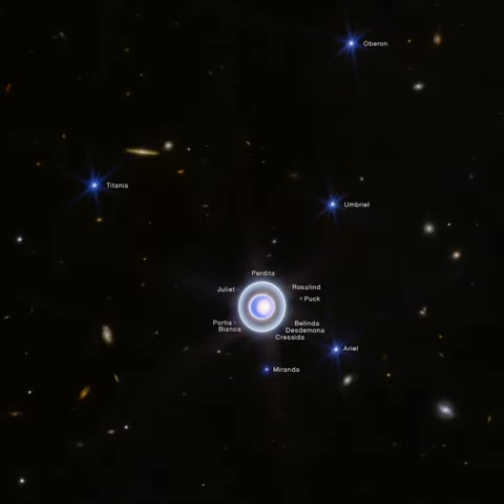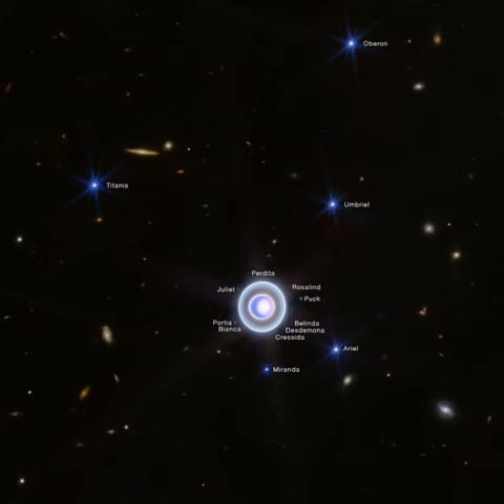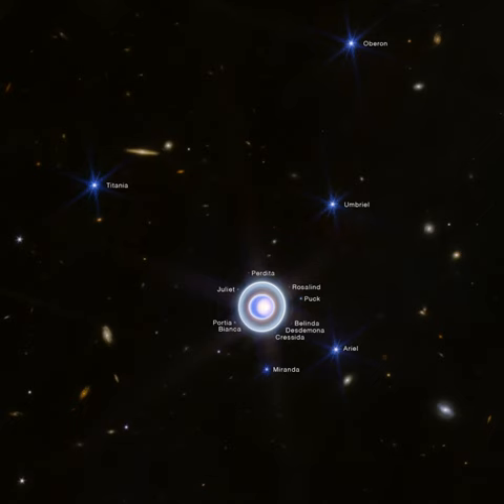Shakespeare in Space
In 1986, Voyager 2 became the only spacecraft to explore ice giant planet Uranus close up. Still, this newly released image from the NIRCam (Near-Infrared Camera) on the James Webb Space Telescope offers a detailed look at the distant world. The tilted outer planet rotates on its axis once in about 17 hours. Its north pole is presently pointed near our line of sight, offering direct views of its northern hemisphere and a faint but extensive system of rings. Of the giant planet's 27 known moons, 14 are annotated in the image. The brighter ones show hints of Webb's characteristic diffraction spikes. And though these worlds of the outer Solar System were unknown in Shakespearean times, all but two of the 27 Uranian moons are named for characters in the English Bard's plays.